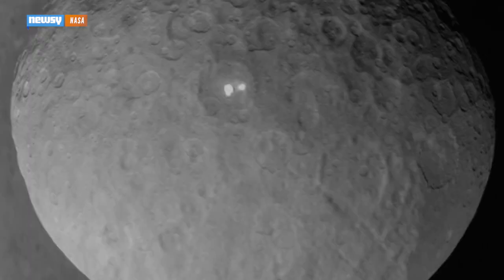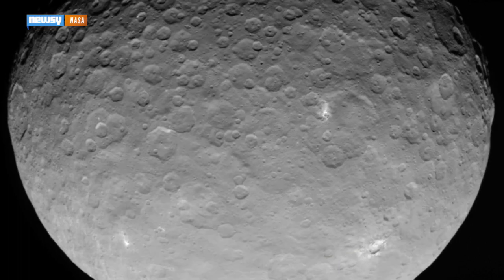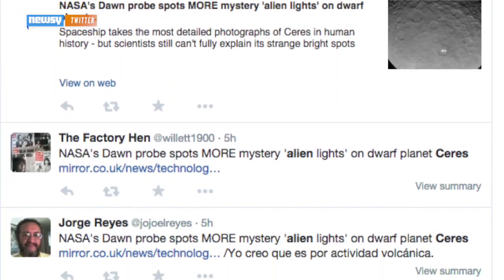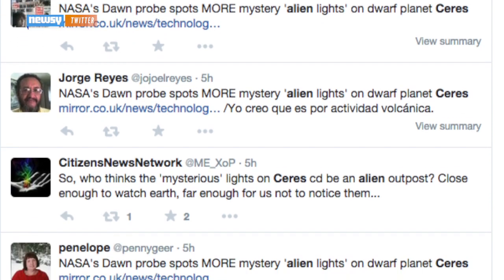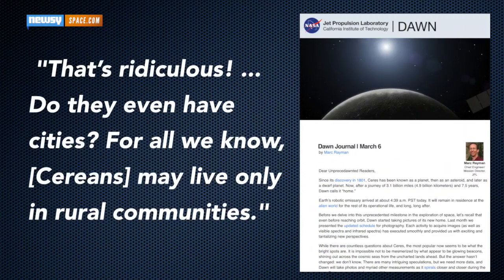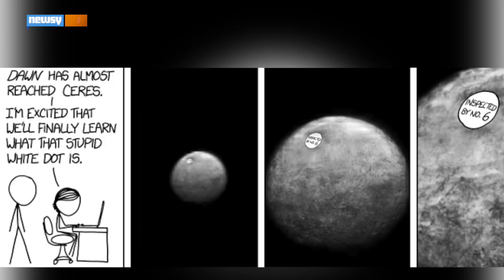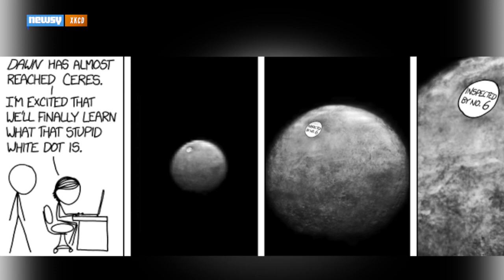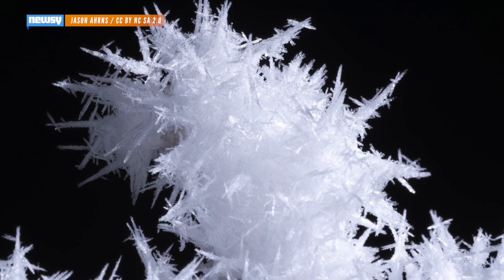White Spot Mystery On Ceres Will Hopefully Be Solved Soon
The decade-old mystery of what's causing the dwarf planet Ceres to have shiny white spots will likely be solved as the Dawn probe moves closer.

Transcript:
Scientists are getting tantalizingly close to solving a modern space mystery: What are those spots on the dwarf planet Ceres?

The first white spot showed up in images from the Hubble Space Telescope in 2003 and 2004, but NASA's Dawn spacecraft has been giving us better and better looks over the past few months.

Dawn sent back images of Ceres as it approached the dwarf planet, eventually entering orbit in early March. The latest images were taken earlier this month and show the weird shiny areas in unprecedented detail.

So, what are they? Now, it should surprise no one that a decade-old anomaly on a nearby dwarf planet could lead to some pretty wild theories.

The idea that it might be a sign of alien life is actually one of the less out-there ones. Some scientists think icy objects like Ceres could potentially have been the birthplace of life in our solar system.

But Twitter users seem to like the idea that the largest spot is an actual alien city. The Dawn mission's director even teased the theory, saying: "That’s ridiculous! ... Do they even have cities? For all we know, [Cereans] may live only in rural communities." Yep, that's a NASA joke.

Without a firm answer, it's possible to believe the spots are just about anything.

Although they're probably ice. Ice or salt, maybe shiny rocks. Reality can be such a buzzkill sometimes.

The Dawn spacecraft is set to get an even closer look at Ceres in June and will send back more pictures at least twice before then.

Sources:
NASA